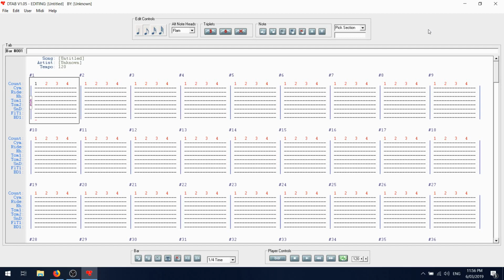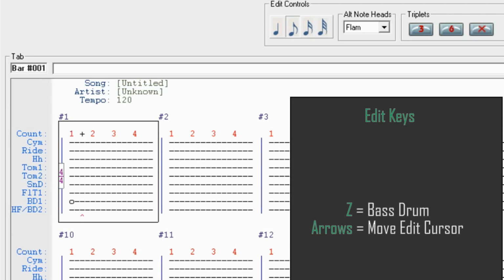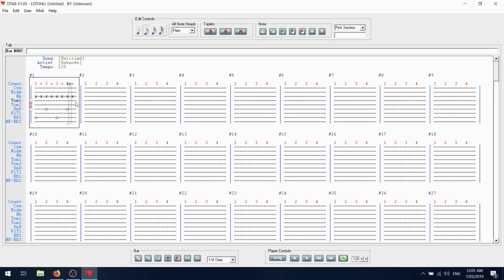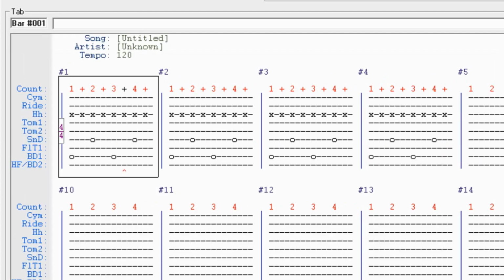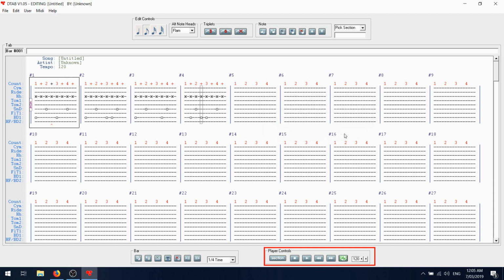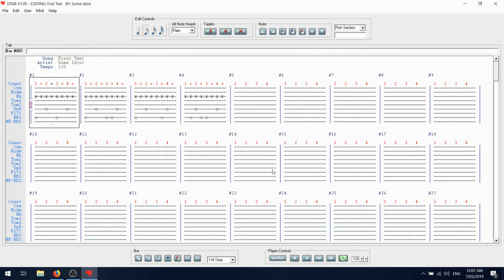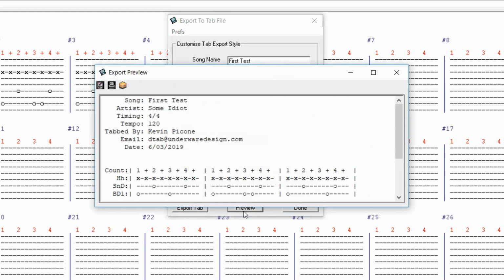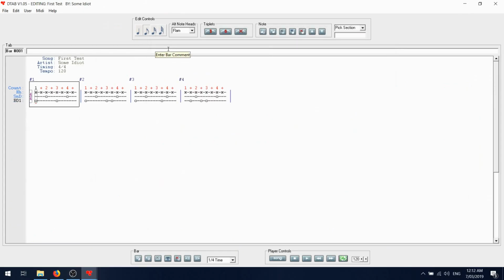Intro To Dtab V105 (Drum Tab Editor) (2019-03-07)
Welcome to this beginners introduction to using the DTAB (Drum Tab Editing) software for windows by the author.  This is old software, in fact 2019 is it's 20 year anniversary, as such we released V1.05 as FREEWARE.